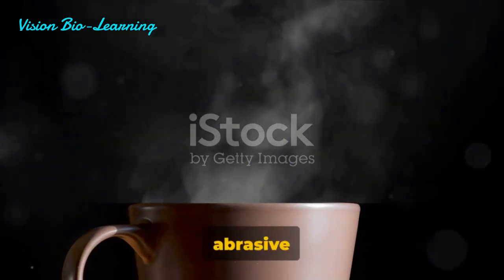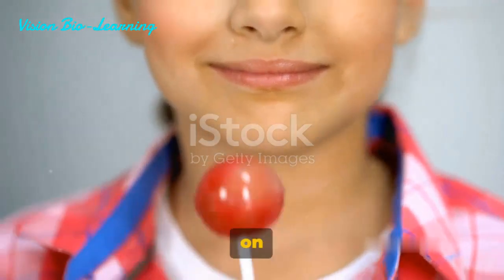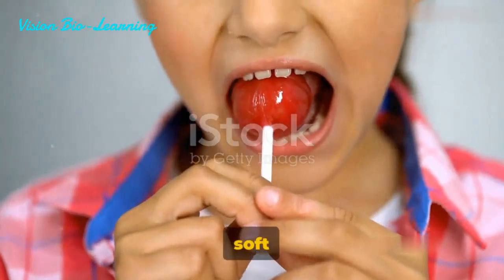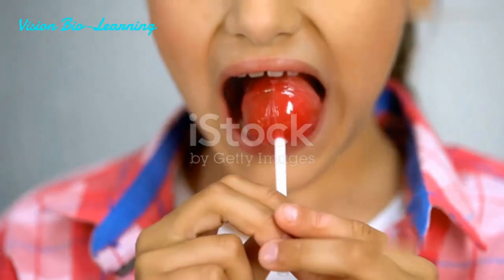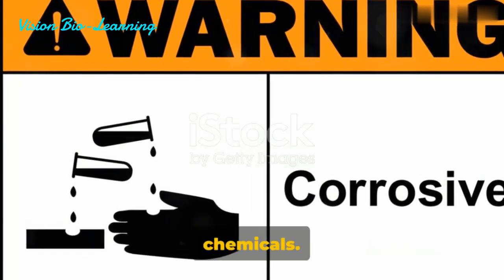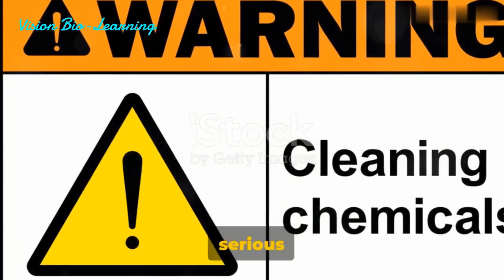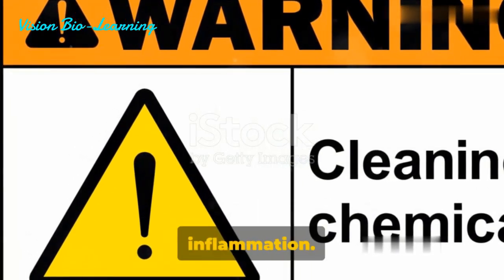Unveiling the Mysteries: Diseases of the Mouth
In this informative video, we take you on an in-depth exploration of the diseases that affect our mouths. Prepare to uncover the causes behind these conditions and the crucial effects they can have on our oral health. Based on well-established medical facts, this video provides valuable insights to help you understand and tackle mouth diseases. Whether you're curious about gum disease, cavities, or other oral ailments, this is the ultimate resource to broaden your knowledge. Don't miss out on this opportunity to enhance your awareness and oral hygiene practices.